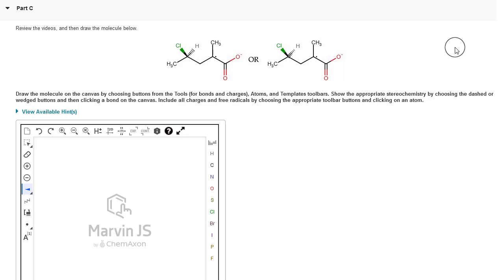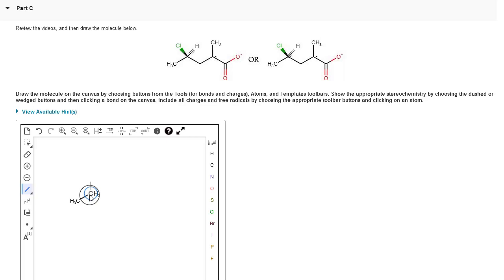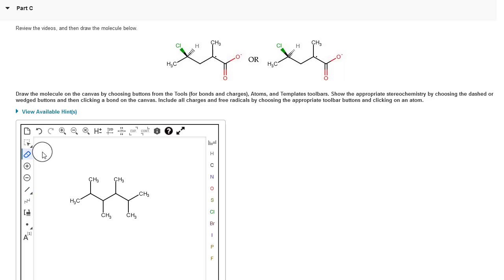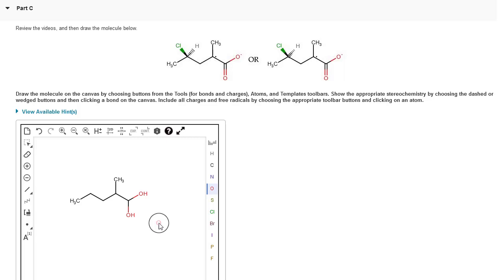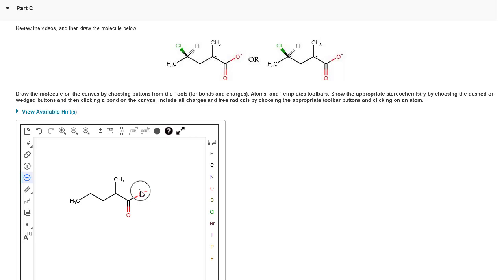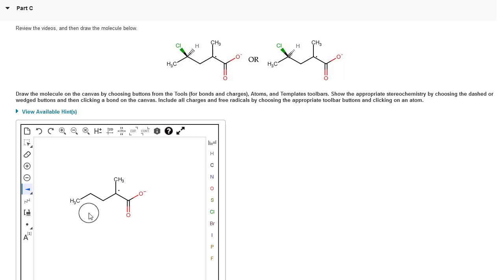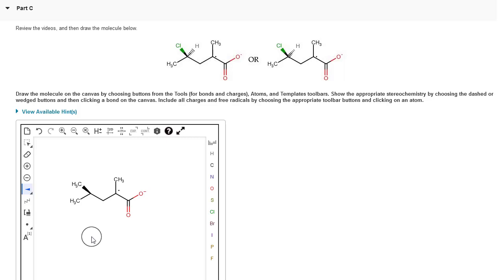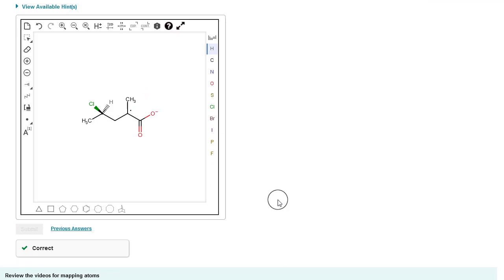Drawing Organic Structures in Mastering Chemistry (Marvin)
In this video, I show you how to draw organic molecules in Mastering Chemistry using the Marvin JS interface.

To see an example of how to edit structures using the Marvin JS interface, check out this video

To see an example of how to draw structures using the native interface, check out this video

This video was done using the Marvin JS drawing tools in Pearson Mastering Chemistry.